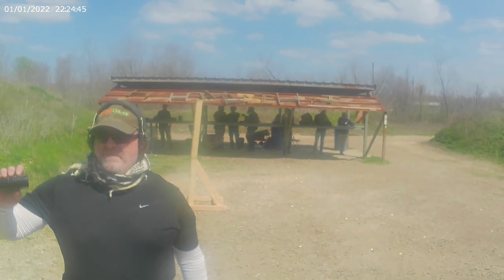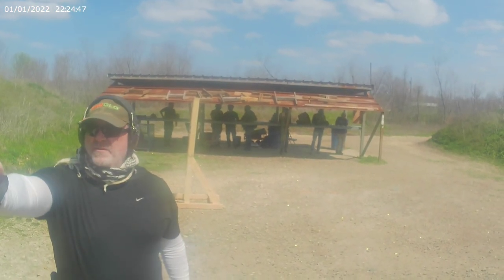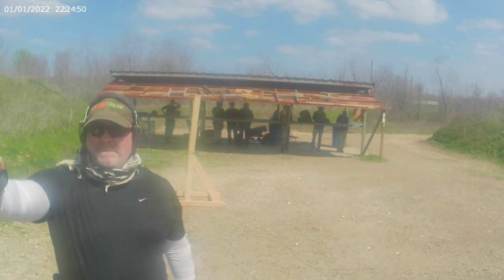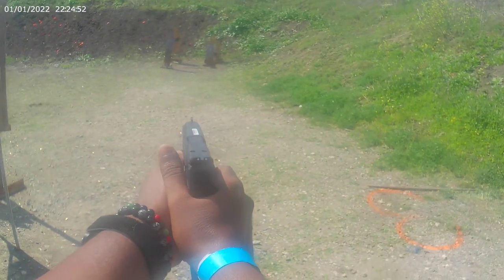Texas tactical Carbine/handgun match , fun stage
Texas tactical 2 gun match at Austin Rifle Club
Colt 10.3 SBR Mk18 mod 0 inspired, 556SD suppressor,surefire G2 in VTAC mount . Handgun: CZP10 F . Fun stage